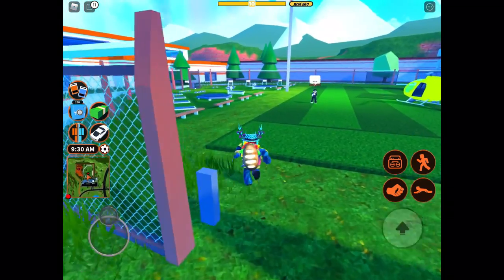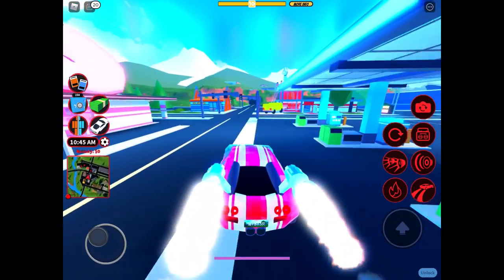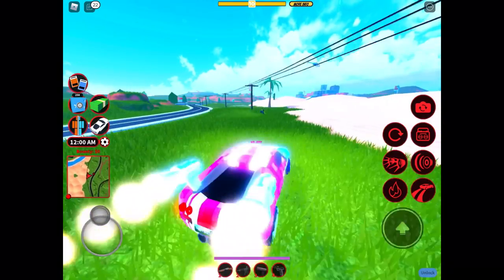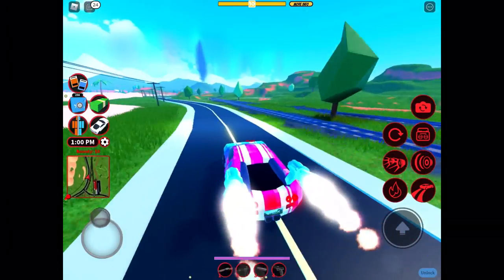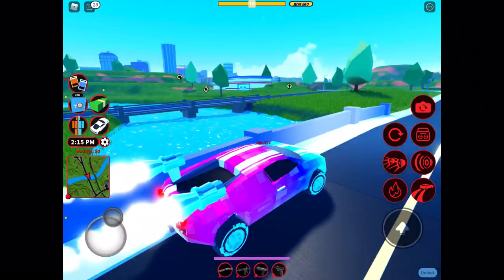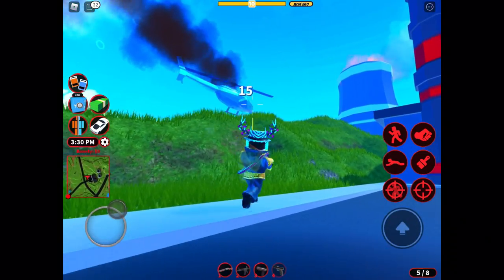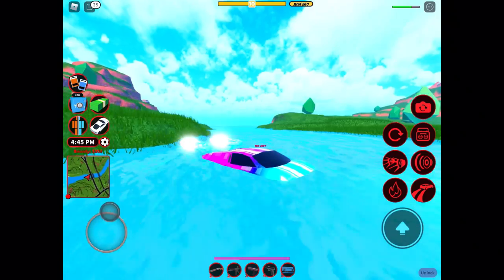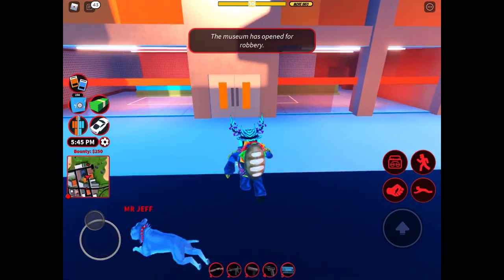NO MORE Gun SPAM? NEW Robbery Marker DETECTION!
Today, we got extra news covering some smaller changes, ranging from the gun spam nerf to the SWAT pistol returning! Forgot to mention about combat logging patch!

Roblox is a massively multiplayer online game creation platform that allows users to design their own games and play a wide variety of different types of games created by other users through Roblox Studio. The platform hosts social network games constructed of Lego-like virtual blocks.